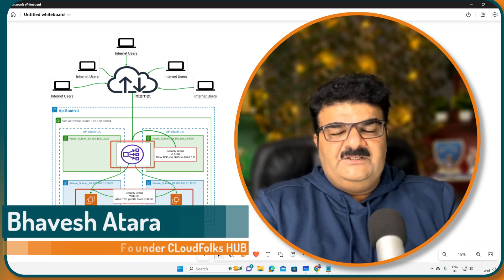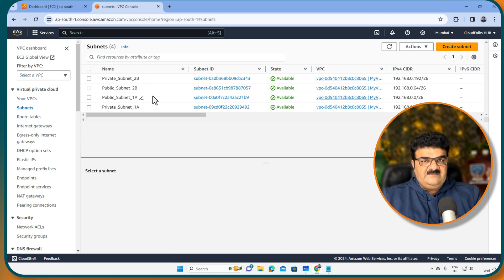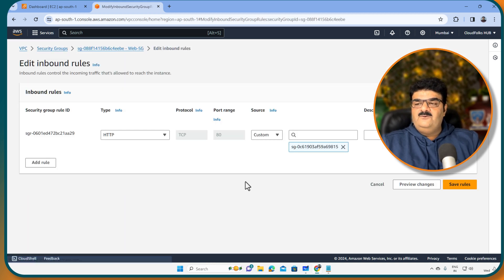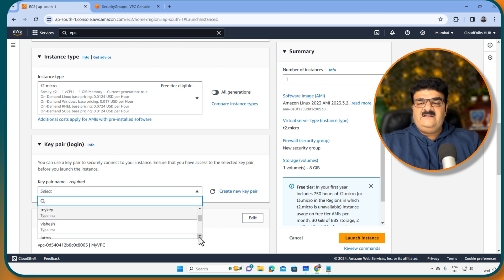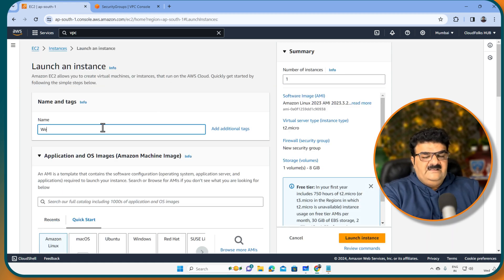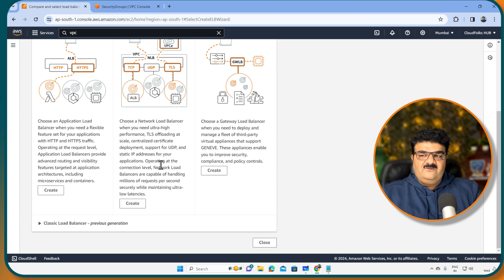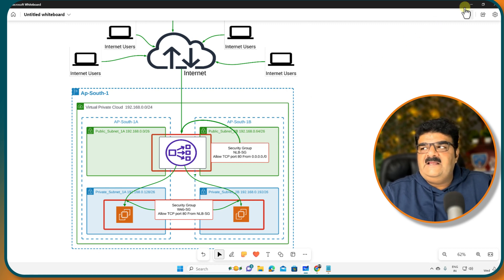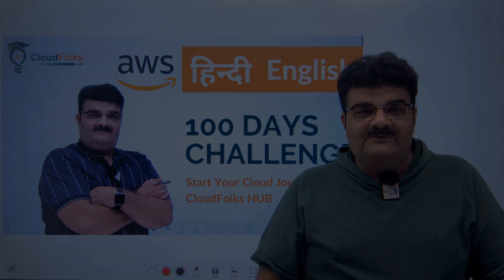Day 101 || AWS Network Load Balancer Practical || 100 Days Cloud Challenge Extended || AWS English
Click On The Link Below And Get Lifetime Membership in AWS 100 Day Challenge Hindi & English

Unlock the full potential of cloud computing with CloudFolks HUB’s Hybrid Training (On Demand Videos +Weekly Lifetime LIVE with Expert Bhavesh Atara)

Click On The Link Below And Get Lifetime Membership in AWS 6 Course In 1 Package

Step into the practical world of AWS with our comprehensive tutorial on Network Load Balancers! 🌐💼

Ideal for both students aiming to delve into cloud computing and IT professionals starting their AWS journey, this video offers an in-depth look at the implementation of Network Load Balancers. Learn how they play a crucial role in managing and optimizing network traffic for robust, scalable applications.

🔍 What You'll Learn:
1. Network Load Balancer Basics
2. Practical Implementation
3. Performance Optimization
4. AWS Best Practices